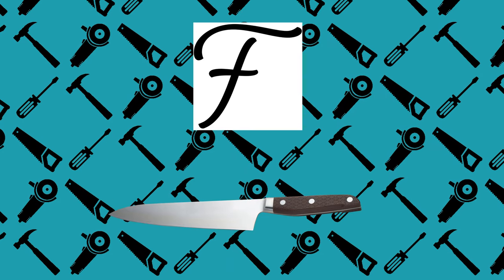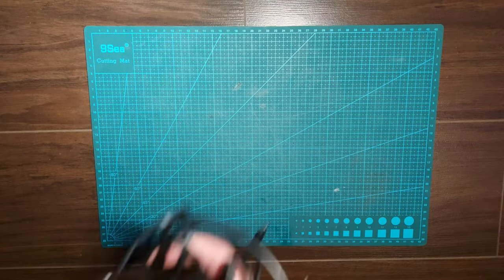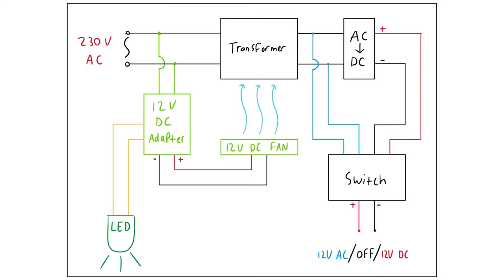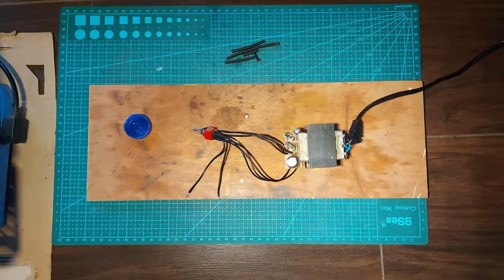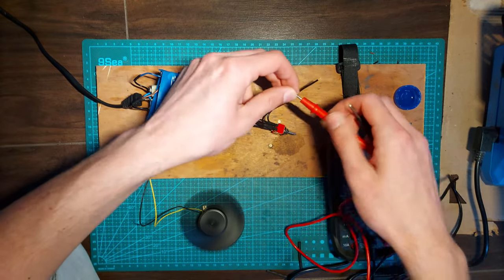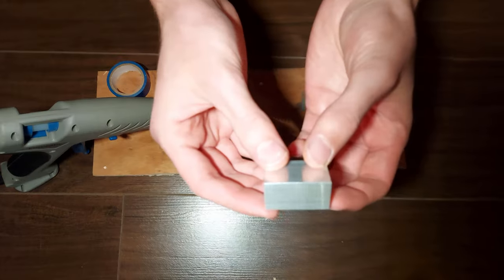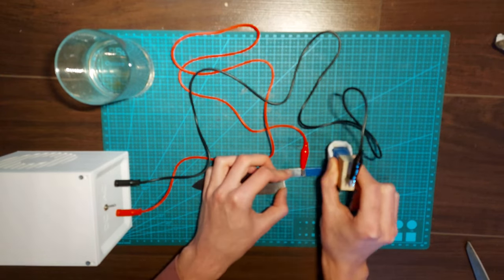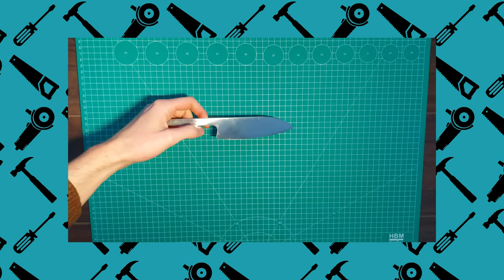DIY Etching & Marking Machine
In this video I make an Etching and Marking machine to put my makers mark on knives and other metal.

This is not my idea, I got it from:
Black Beard Projects

Black Beard Projects made his video because of this article by:
D. Comeau